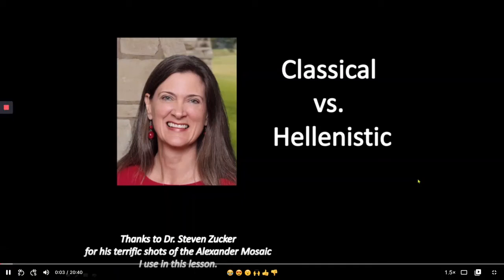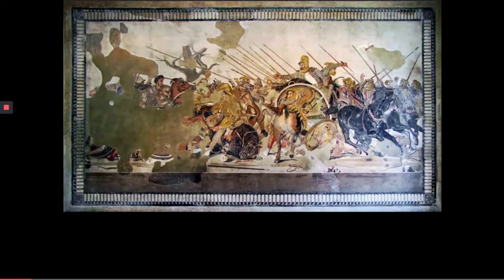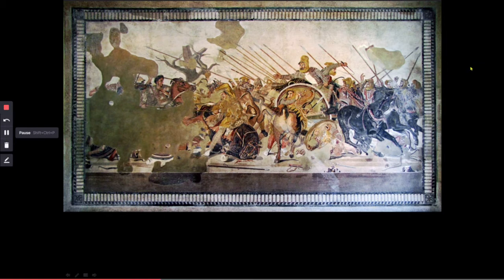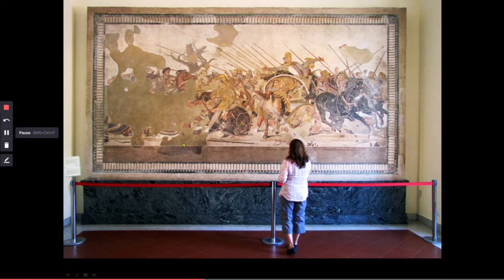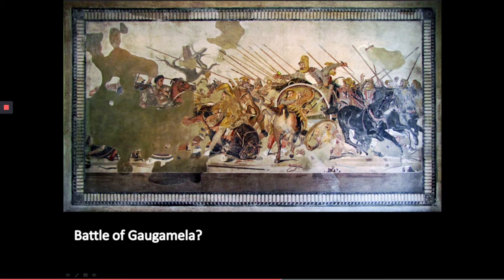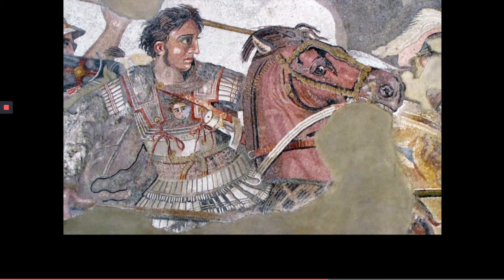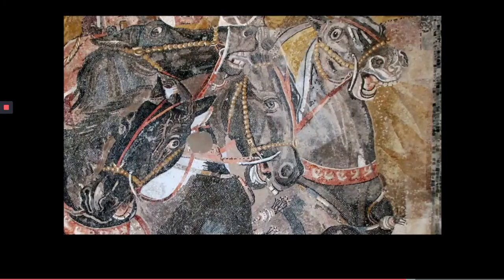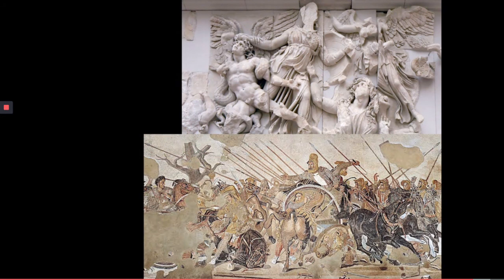Alexander Mosaic - Marsha Russell (x1.5)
40. Alexander Mosaic from the House of Faun, Pompeii. Republican Roman. c. 100 B.C.E. Mosaic. Roman copy of a Greek wall painting of c. 310 B.C.E., perhaps by Philoxenos of Eretria or Helen of Egypt. Entire panel 8’10” x 17’. Museo Archeologico Nazionale, Naples, Italy.

I created this video during a time of virtual learning for use in my AP Art History class.

Thanks to Smarthistory's Dr. Steven Zucker, the photographer of the shots I used in this lesson.